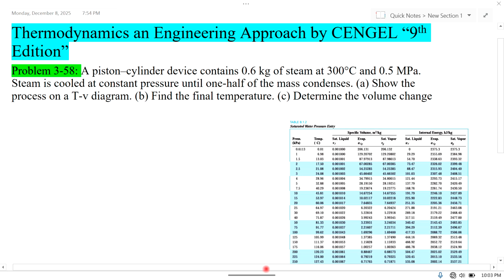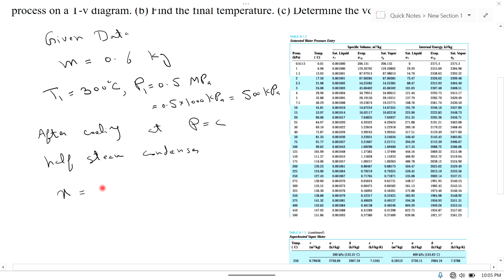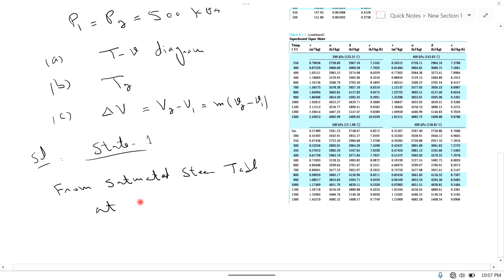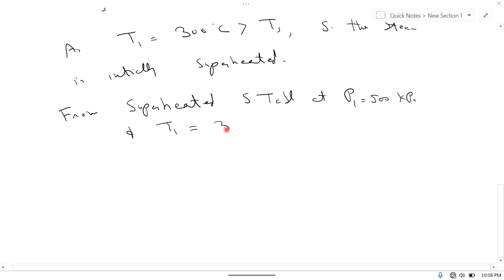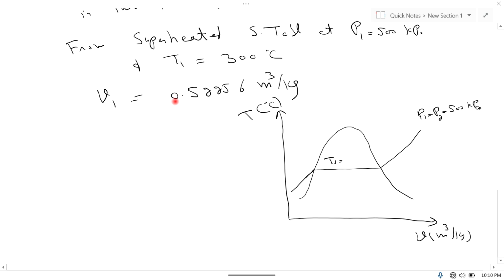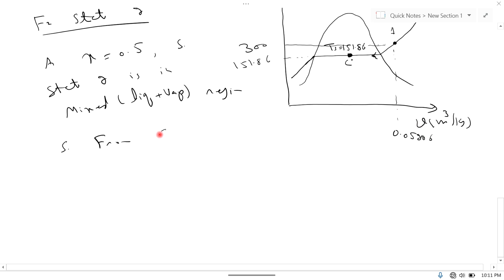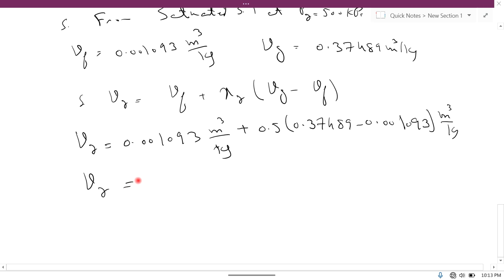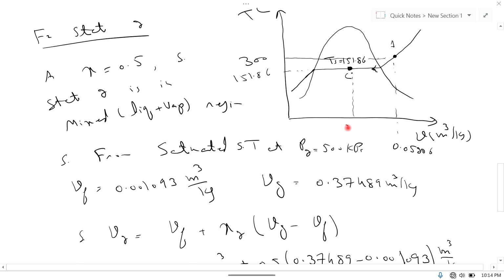T-v diagram?, T2?, Volume change? |P 3-58|ThermodynamicsAn EngineeringApproachbyCENGEL9thEdition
Problem 3-58: A piston–cylinder device contains 0.6 kg of steam at 300°C and 0.5 MPa. Steam is cooled at constant pressure until one-half of the mass condenses. (a) Show the process on a T-v diagram. (b) Find the final temperature. (c) Determine the volume change
9th Edition,
Problem 3–58,
Chapter 3,
Compressed Liqid Water Table,
rigid container, Volume is constant,
mass = 0.6 kg,
Working Fluid = Steam,
Intial Temperature = 300 °C ,
Piston-cylinder,
Constant Pressure = 0.5 MPa,
after cooling,
one-half of the mass condenses,
Final Temperature ?,
Change in Volume=?,
T-v diagram,
Mixed Region (Liquid + Vapor),
Superheated Vapors,
Saturated Liquid,
Thermodynamics,
Cengel,